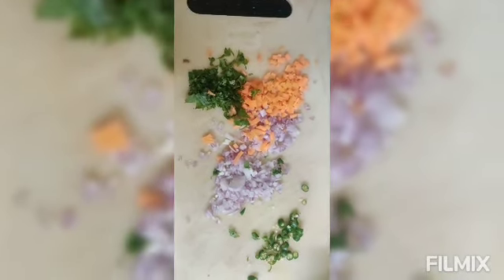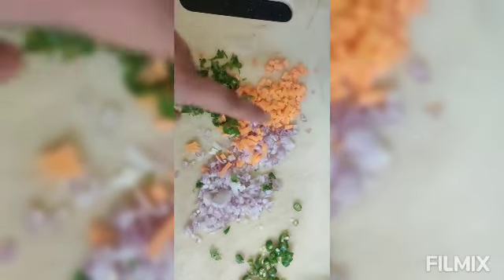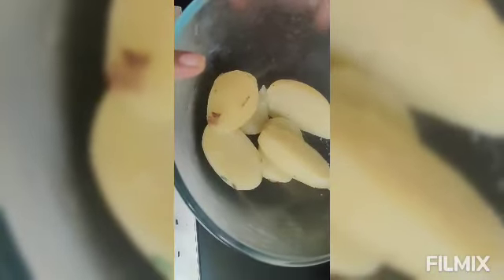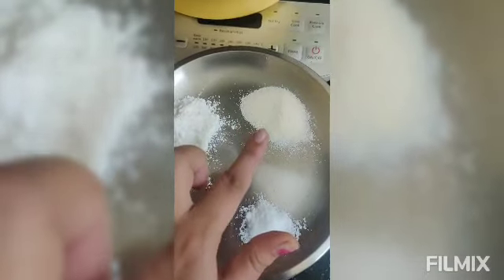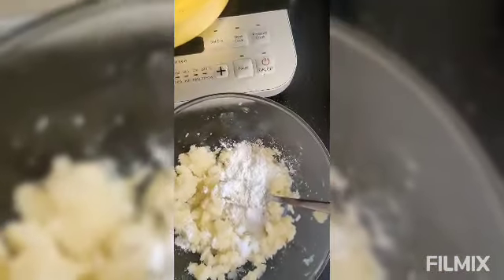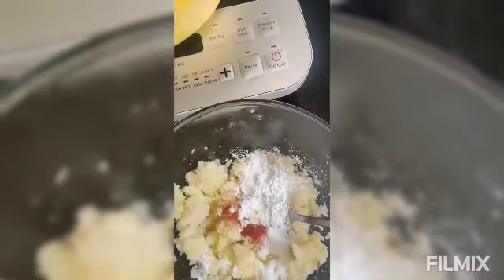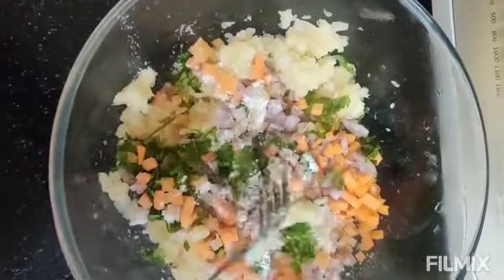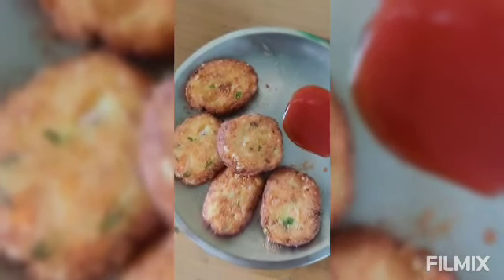Aloo tikki for evening chai time.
This is my 1st video so please support me and help me to rectify the mistakes.
For frying the tikki or cake take a pan.
Add 3 to 4 table spoons of oil and sallow fry it .